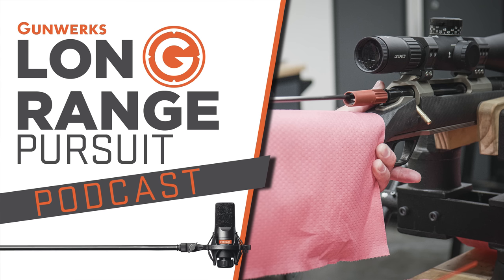EP 115: Instructors Corner | Cleaning Your Rifle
Should I clean my rifle? When do I clean my rifle? How do I clean my rifle? These are questions we get asked all the time. The training team sits down to discuss all of the do's and don'ts associated with cleaning a precision rifle. They discuss carbon and copper removal, how to deal with carbon rings, and preventative maintenance to keep your rifle in its best condition for optimal performance.